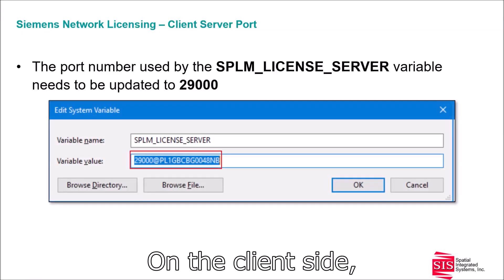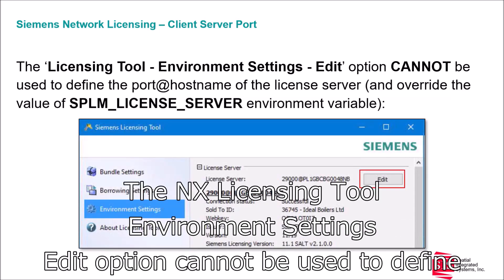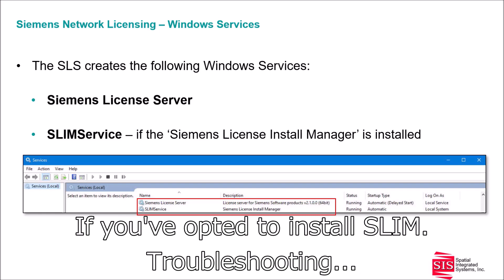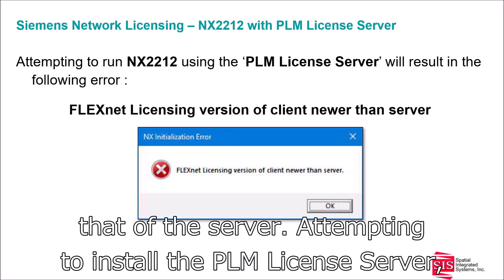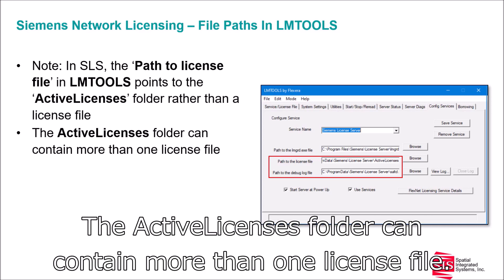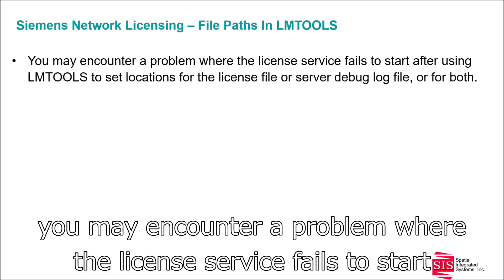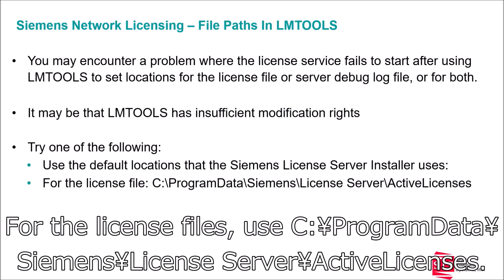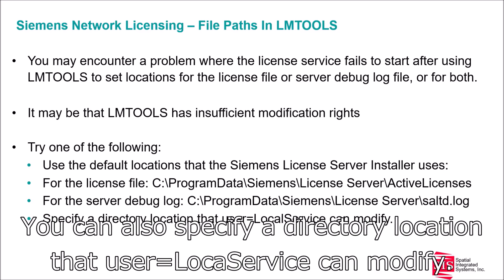Siemens Network Licensing - Client Server & File Paths via LMTools Manager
Our Sr. Applications Engineer, Fred Lauzus, is back with another short clip from our Siemens Licensing Deep Dive.

🎥 In this episode Fred discusses:

1️⃣ Client Server Port Updates
2️⃣ SLS(Siemens License Software) Installer
3️⃣ NX 2212 with PLM License Server
4️⃣ SLS & PLM LS Both Installed
5️⃣ File Paths